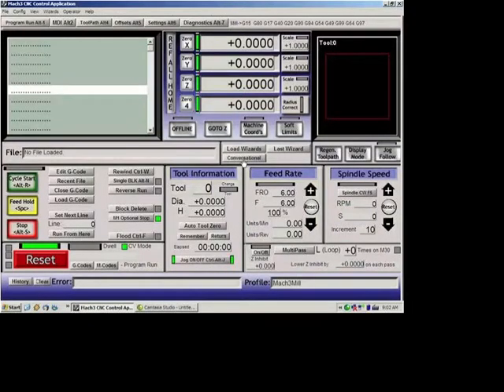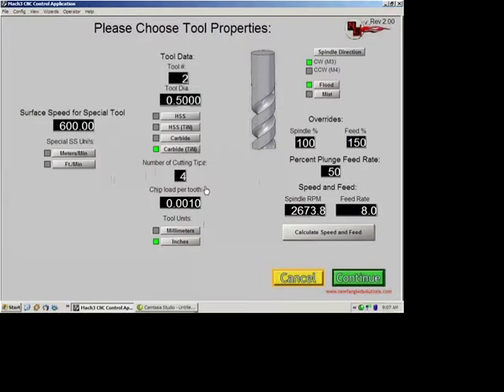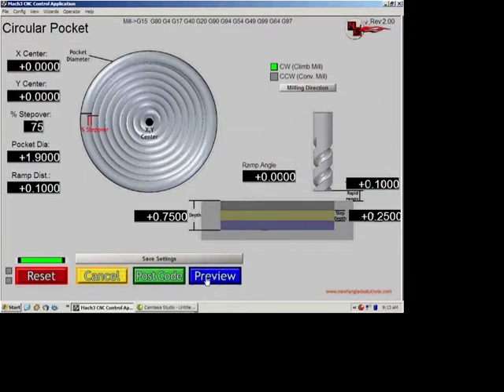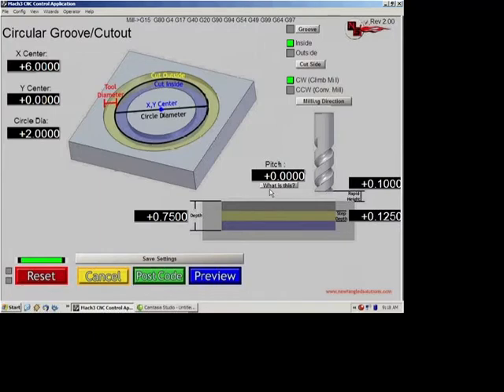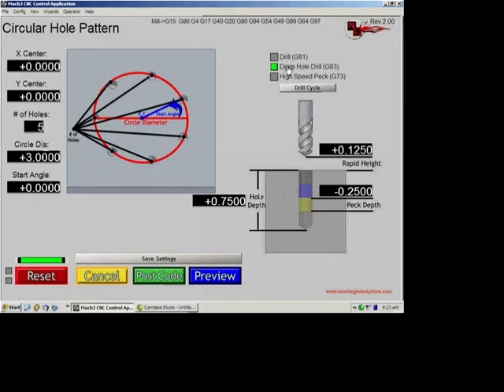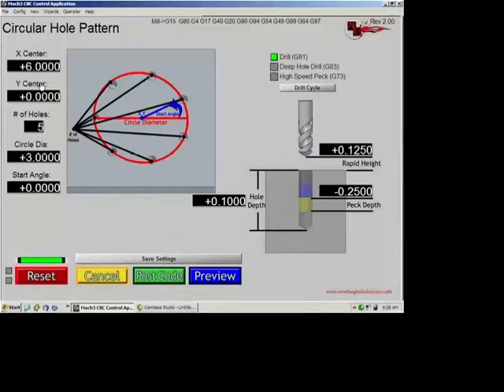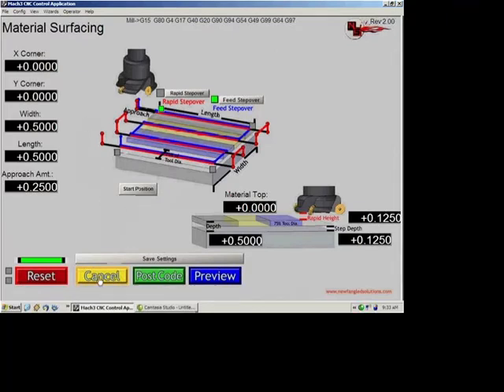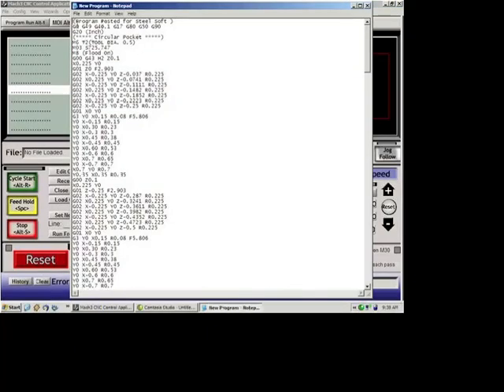Tutorial on Mach Add-ons Wizard for Mach3